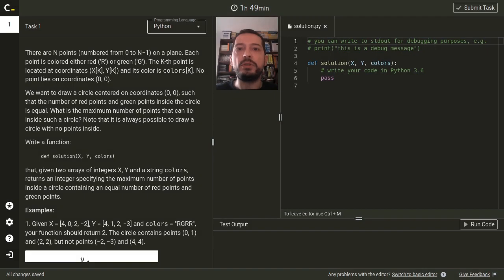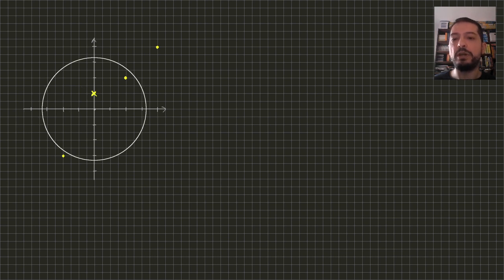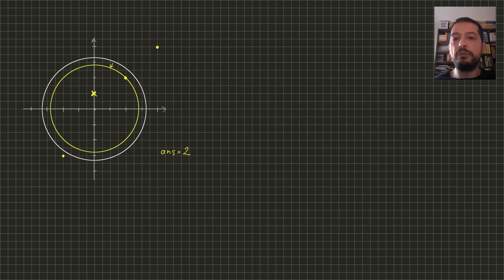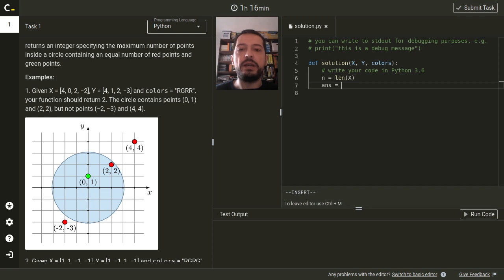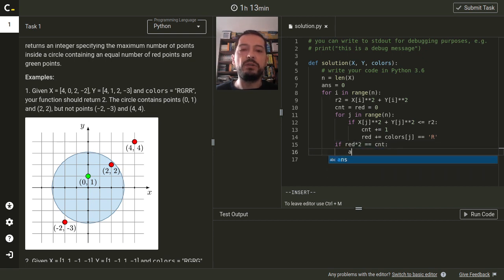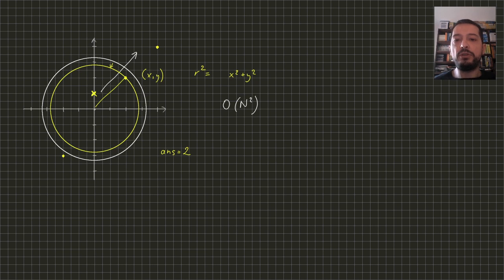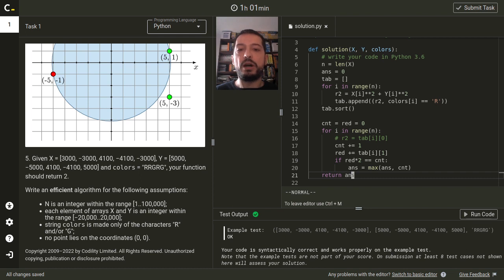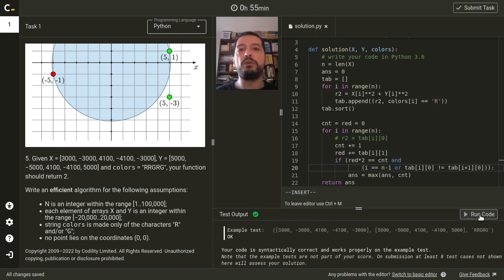Jurassic Code Challenge Solution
Dr. Tomasz Idziaszek walks you through the solution to the Jurassic Code Challenge hosted by Codility.

00:00 Introduction & Task Overview
00:32 O(N^2) Solution
05:21 O(NlogN) Solution

Jurassic Code Challenge is powered by Codility, a platform used by companies to qualify and interview candidates for technical roles. Codility provides a free training site for developers